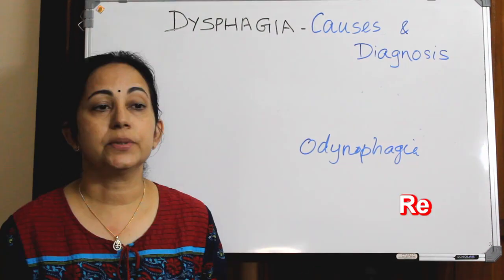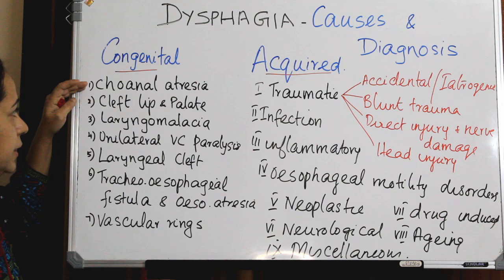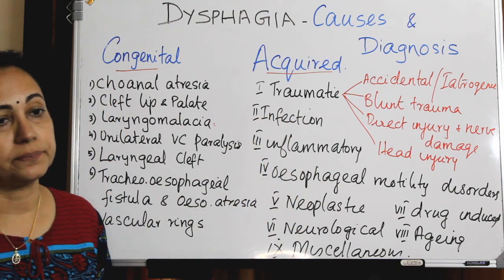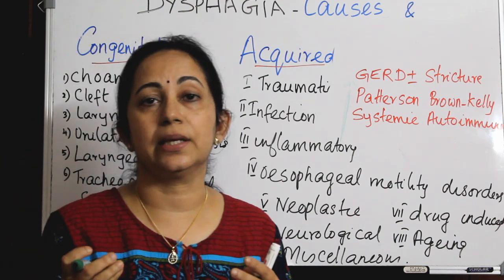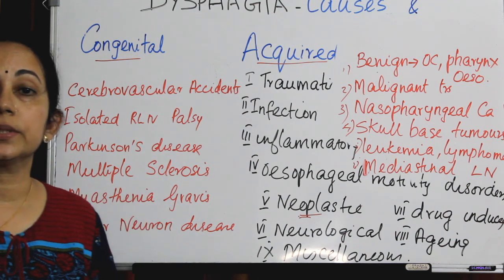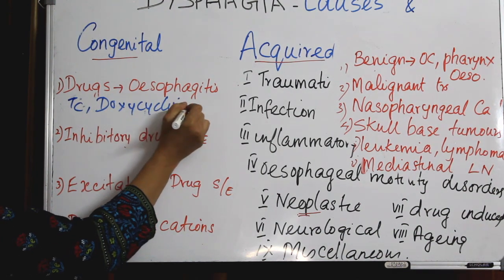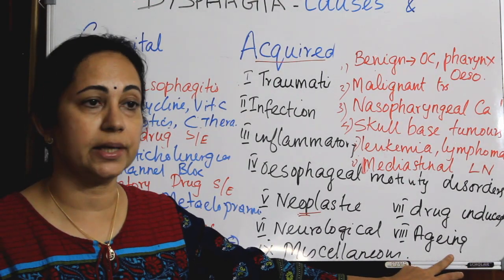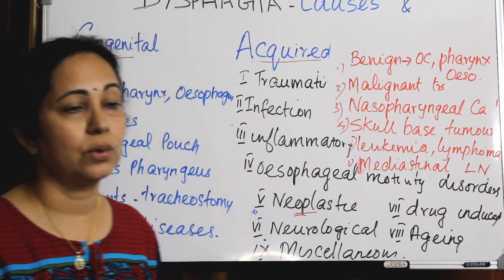213.Causes of Dysphagia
swallowing centre is situated in swallowing swallowing muscles swallowing pattern swallowing meaning swallowing physiology
swallowing drsujatha's ent classes swallowing of food swallowing difficulty